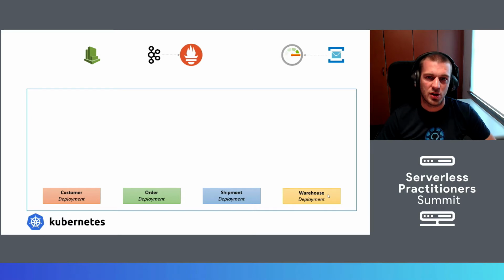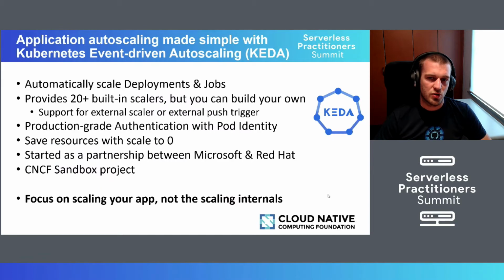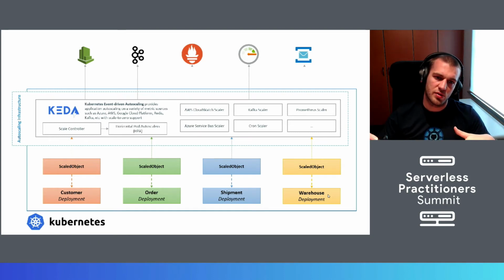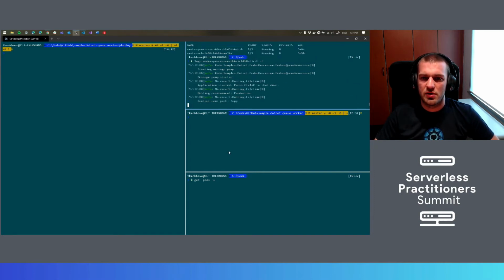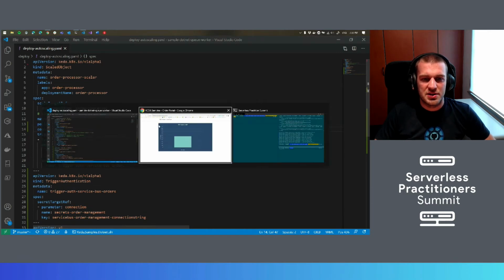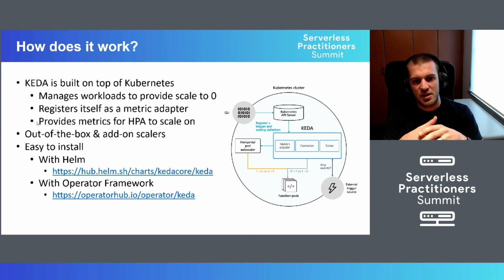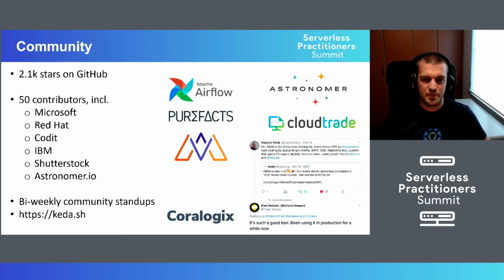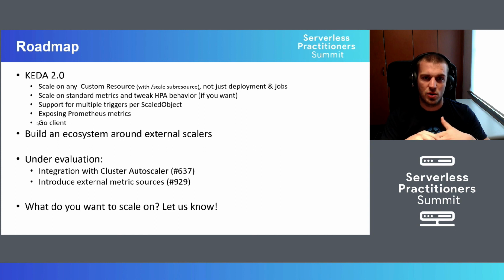Application Autoscaling Made Easy With Kubernetes Event-Driven Autoscaling (KEDA) - Tom Kerkhove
Application Autoscaling Made Easy With Kubernetes Event-Driven Autoscaling (KEDA) - Tom Kerkhove, Codit

Deploying applications to Kubernetes is one thing, but how do you scale them? Horizontal Pod Autoscalers to the rescue! But when you want to scale on external providers such as Kafka, Redis or another dependency it is not a walk in the park anymore.  Enter Kubernetes Event-Driven Autoscaling (KEDA) which allows you to take your existing apps and easily configure how it should scale without having to worry about the magic! Using Kafka, Azure, AWS, GCP, Prometheus, etc? Don't worry, we've got your back!  Join this talk to learn what KEDA is, how simple it is to get started and why it makes application autoscaling so easy!